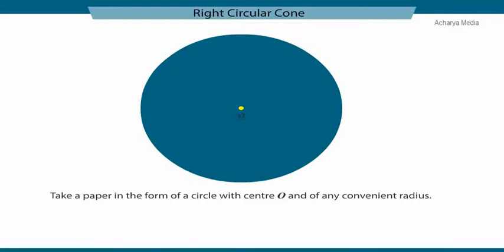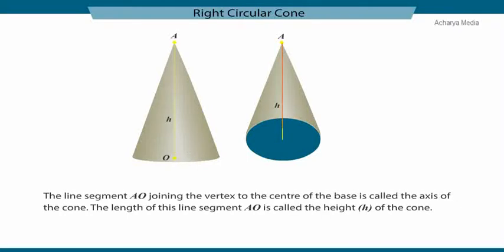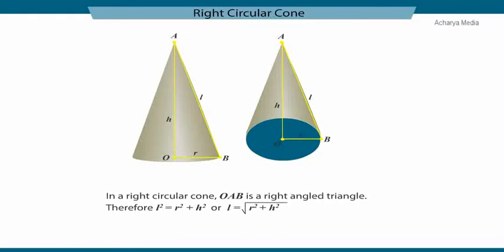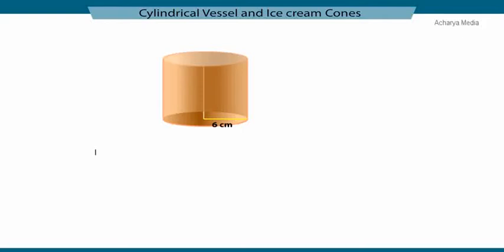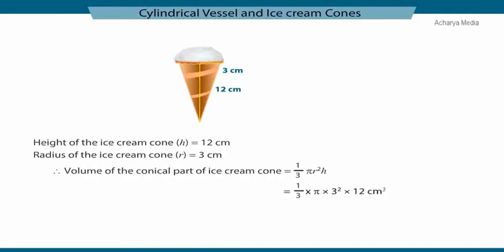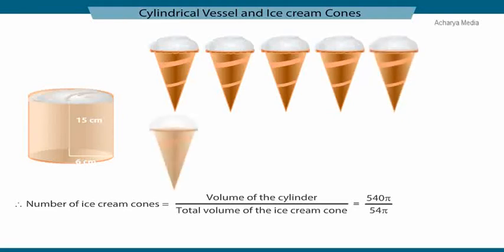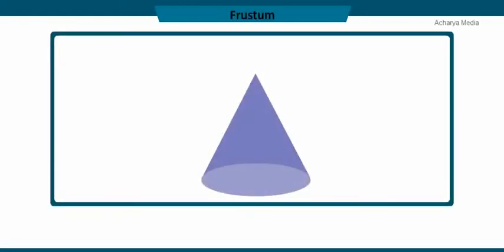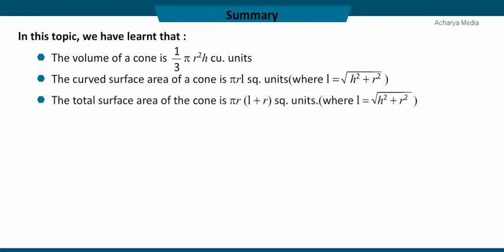10th Maths Ch-8 Lesson 2 Right Circular Cone (Samacheer Kalvi)